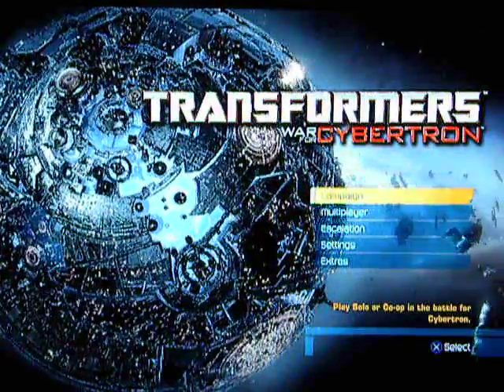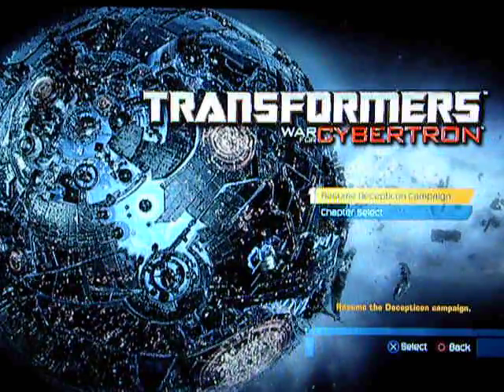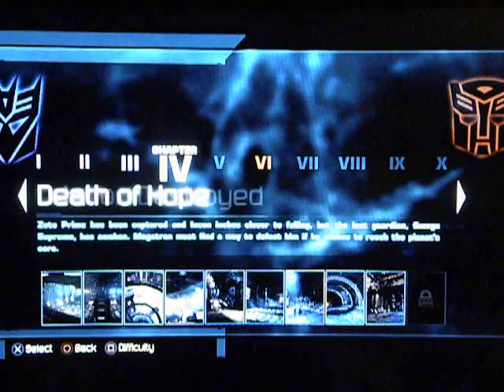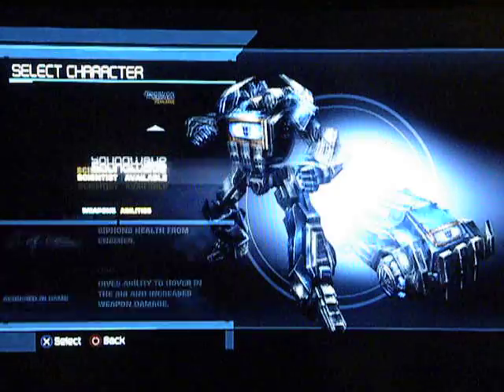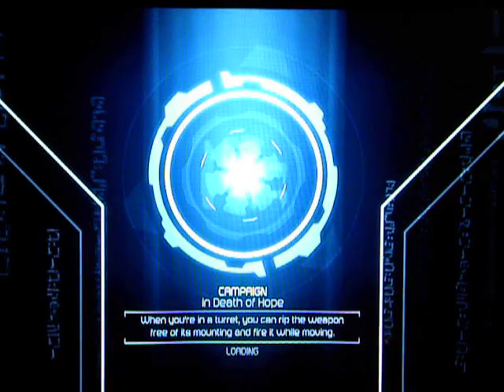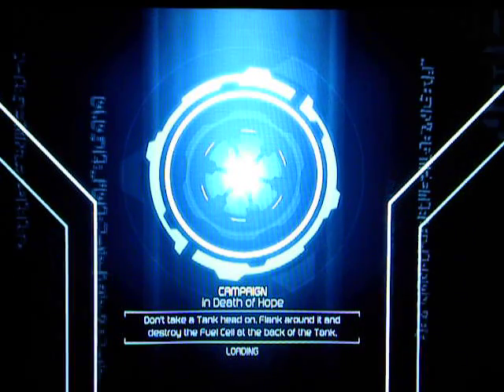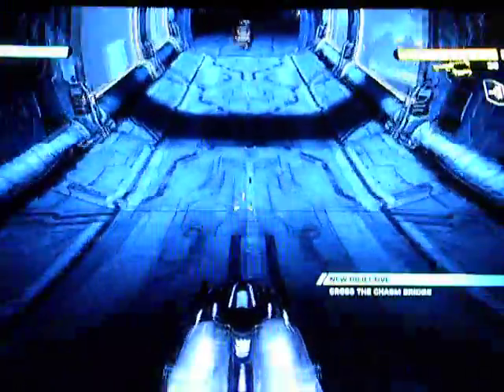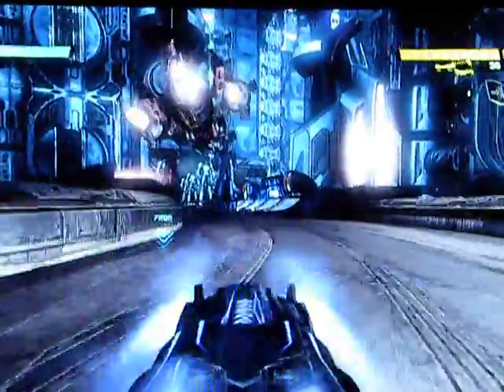Transformers: War for Cybertron - Motormaster! PS3 Trophy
Shows you exactly how to get this trophy which can be a bit tricky to get. Hope it helps!